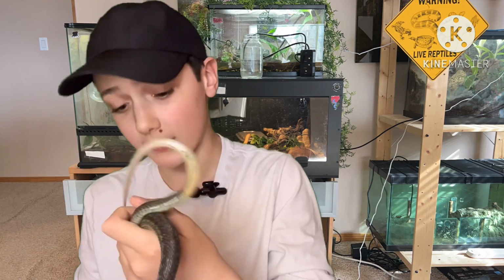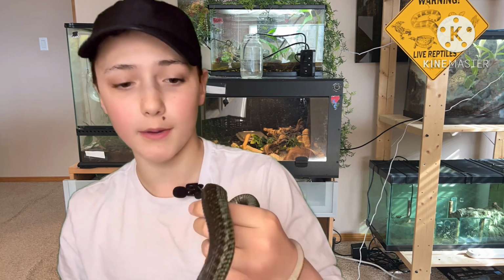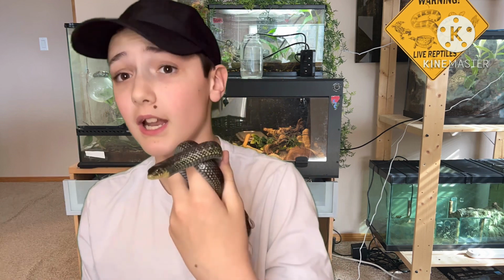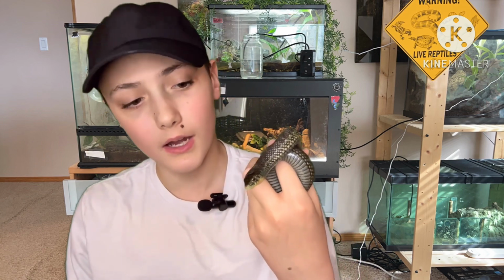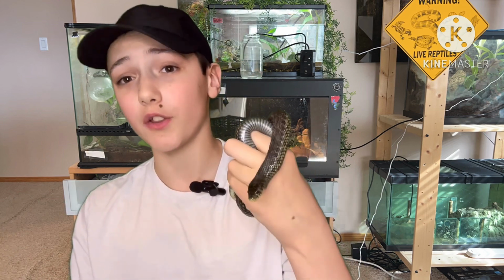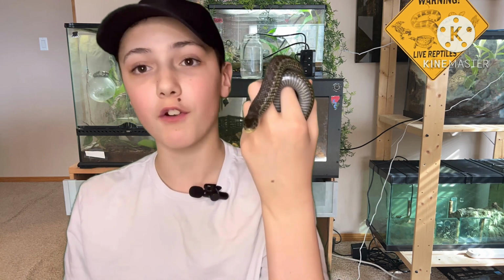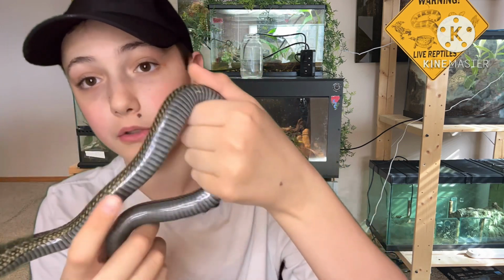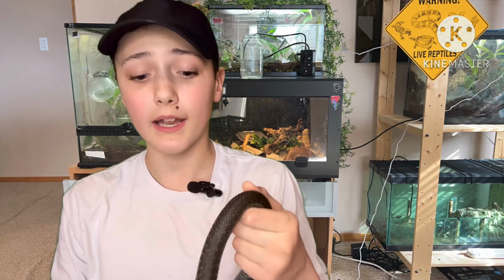Lake Chapaula Garter Snake Care | Best pet garter?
Lake chapaula garter snake care! Garters are awesome snakes and are amazing pets. Today I will give you the information on how to care for these amazing garters! These guys are not that well known so I hope lots of you will see this!